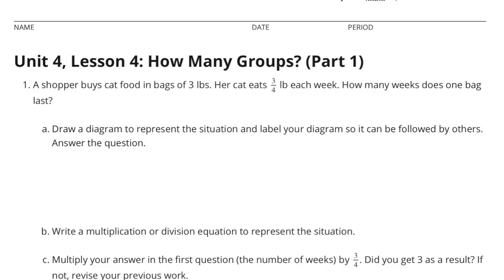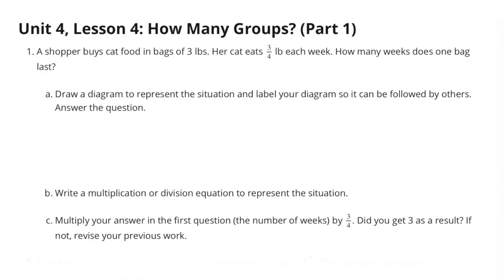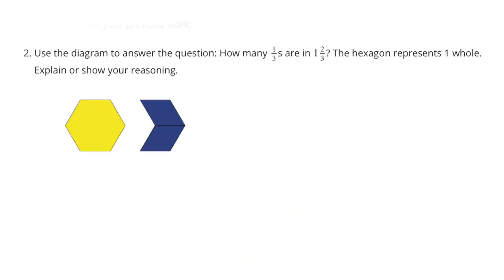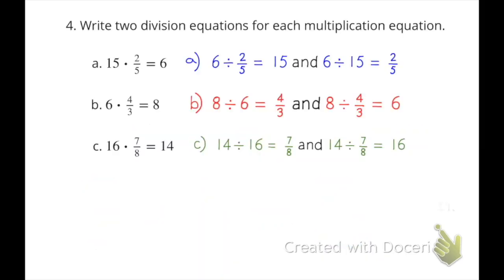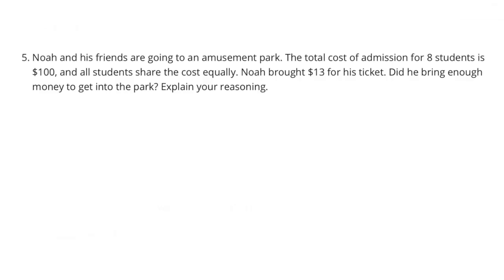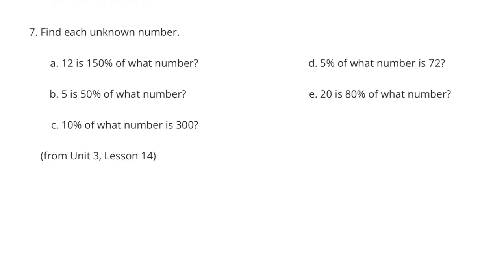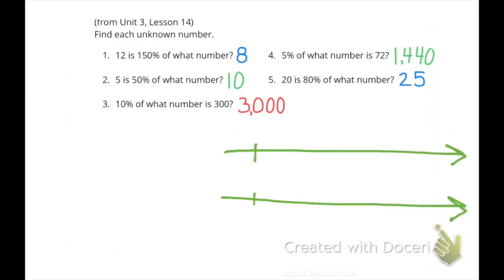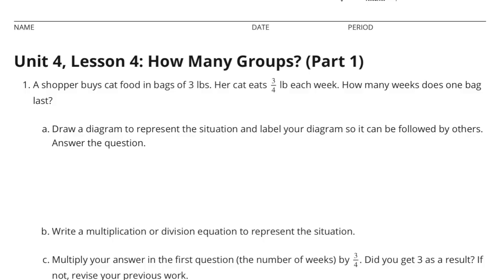😉 6th Grade, Unit 4, Lesson 4 "How Many Groups? (Part 1)" Illustrative Math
😉 Teacher and parent tutorial and support for 6th Grade, Unit 4, Lesson 4 "How Many Groups? (Part 1)" Illustrative Mathematics Practice Problems. Review and Tutorial. Search 644math in YouTube to find this lesson fast!

IM Math 6.4.4. and OUR Math 6.4.4. "How Many Groups? (Part 1)" Practice Problems